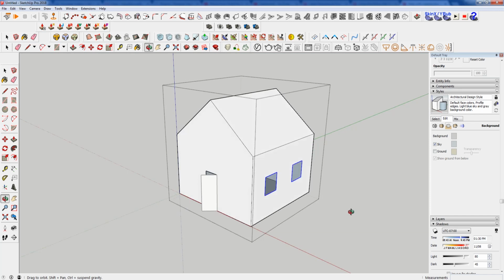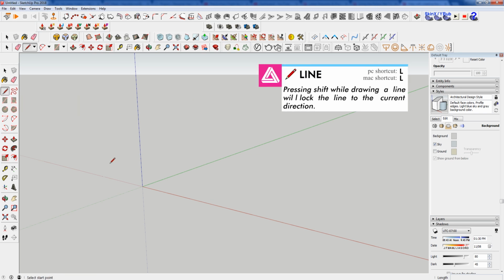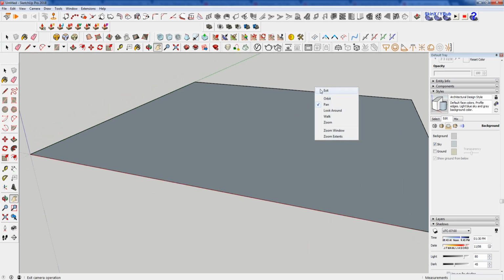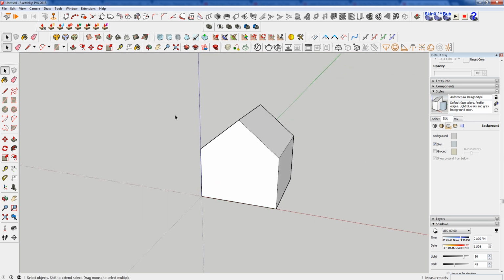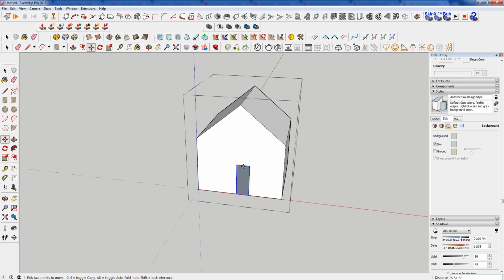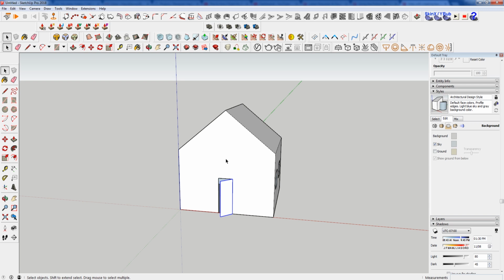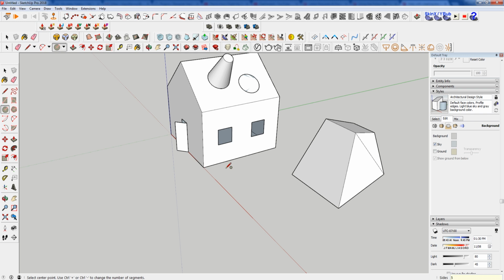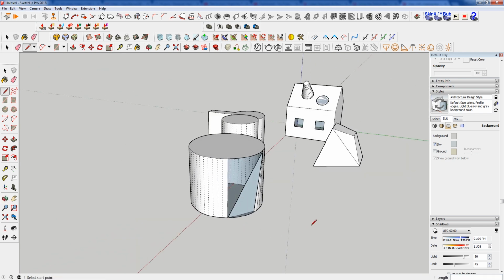Getting Started with Sketchup for Beginners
In this sketchup tutorial for beginners we cover the sketchup basics.  Get acclimated with sketchup and start modelling your first few objects.